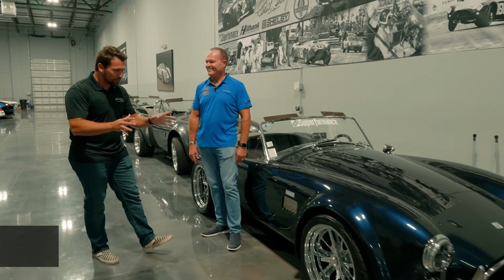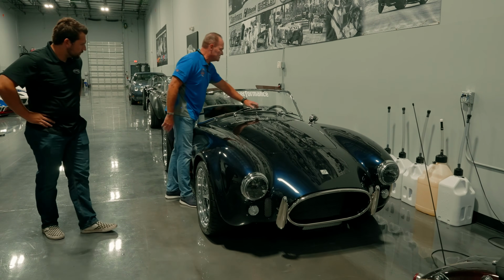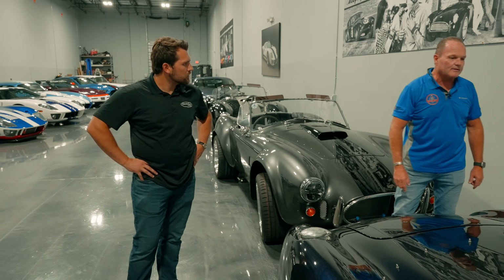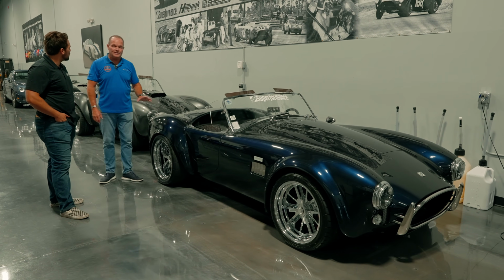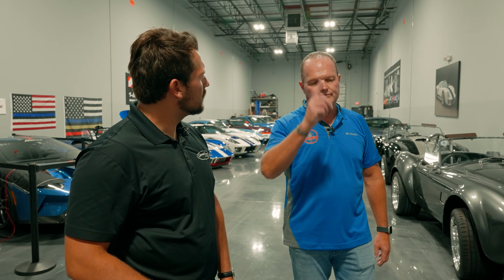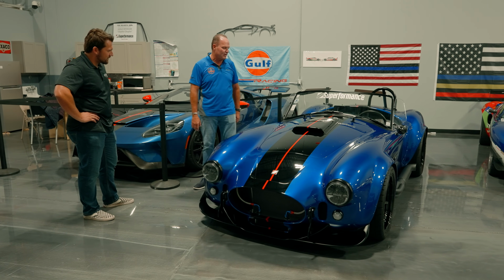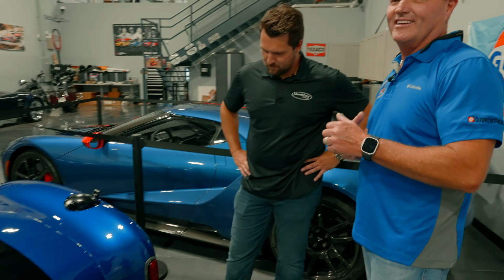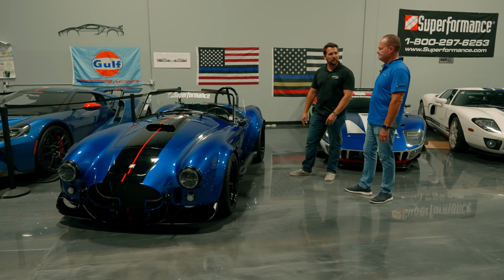Superformance Electric Cobra + Modern MKIII R Cobra - Not Your Everyday Cobra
AutoHunter Cinema’s feature of the day is an electric Cobra … wait, did we just mention an EV Cobra? Indeed! Lance Stander of Superformance takes us through the Superformance MKIII-E, which maintains the classic Cobra look with subtle logos that signify the single electric motor offering 405 horsepower and 1,500 lb-ft of torque. That’s enough to lay rubber for blocks! Superformance is currently working on an EV Cobra with more power and range, and with a price target of $180,000.

AutoHunter - Your premier destination for online classic and modern collector car auctions. New listings added daily. to see more!

Created by the experts behind ClassicCars.com, the world’s largest online collector car marketplace, AutoHunter brings forth a dedicated live customer support team, quicker auction listings, and exclusive benefits for both buyers and sellers.